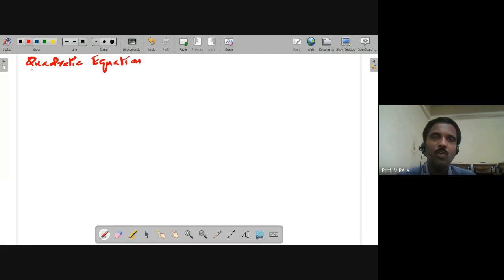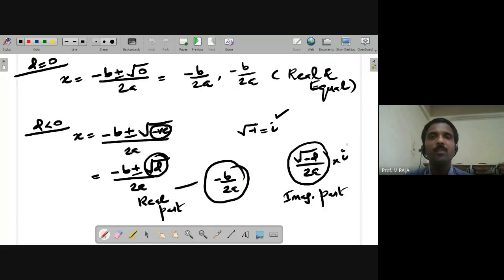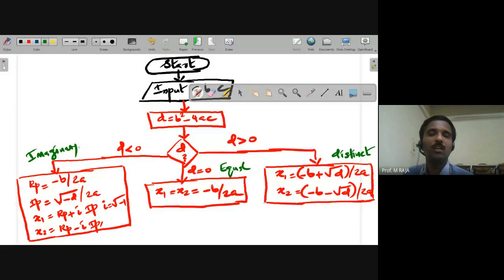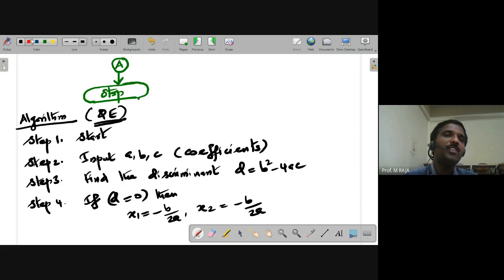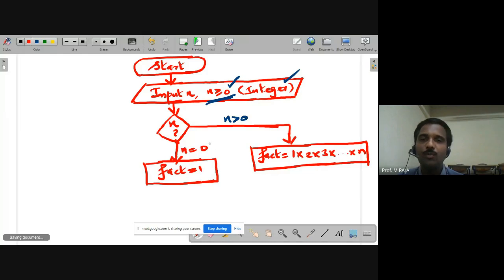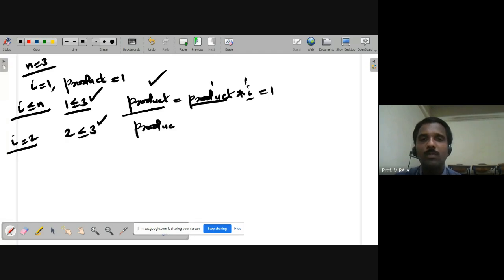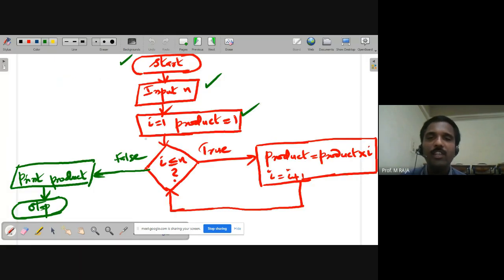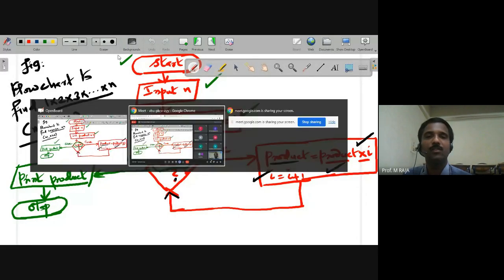C Lecture 4 Fundamentals in Algorithms with Examples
Fundamentals in Algorithms with Examples